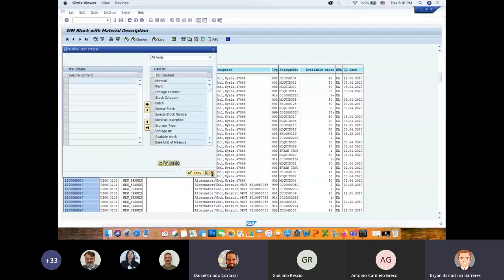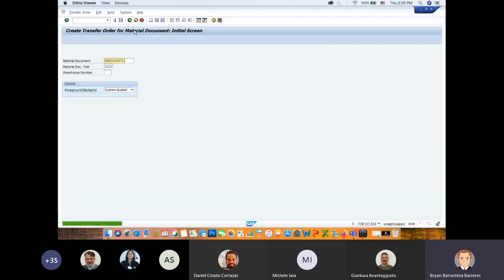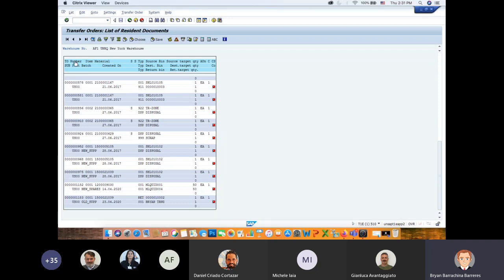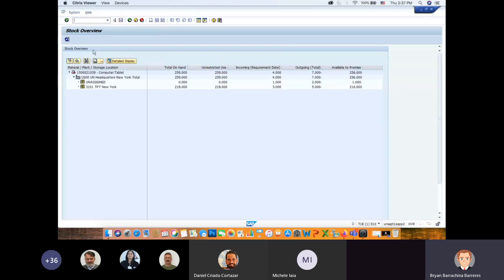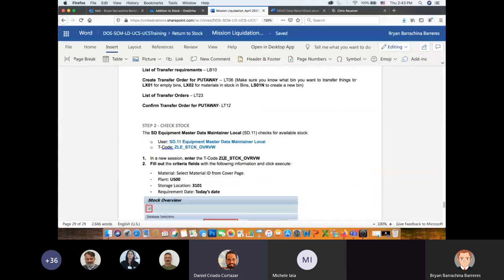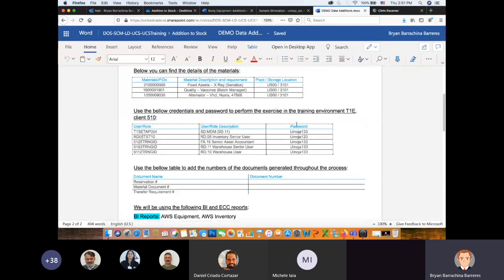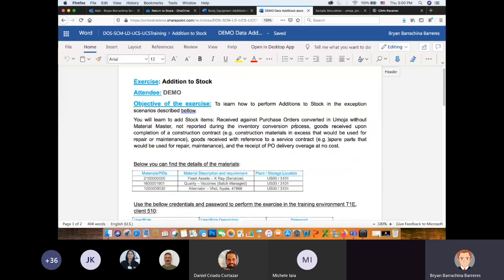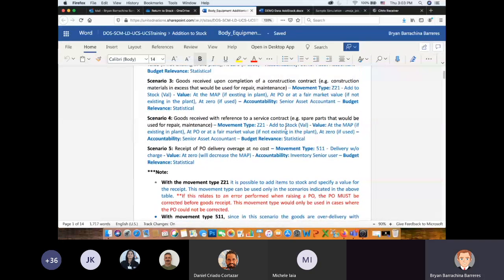UNGSC Umoja Training for Mission Support Capacity Day 4 Add/Return to Stock Morning Session (Part 6)